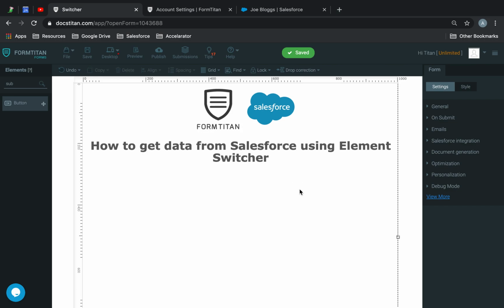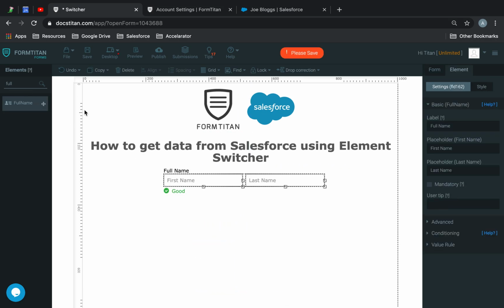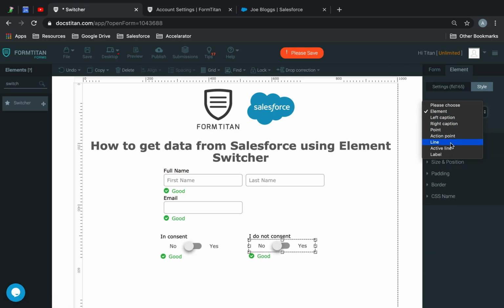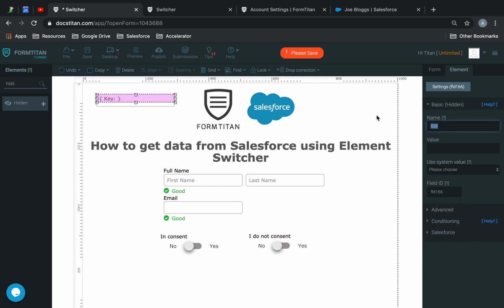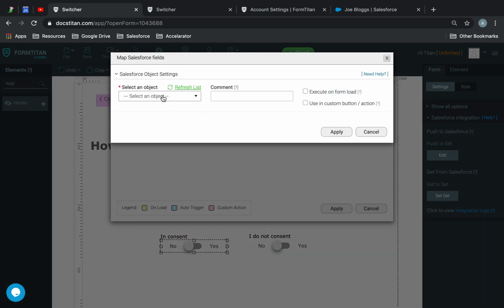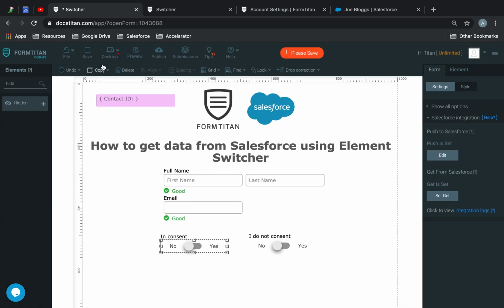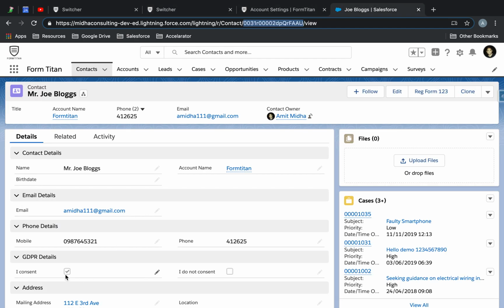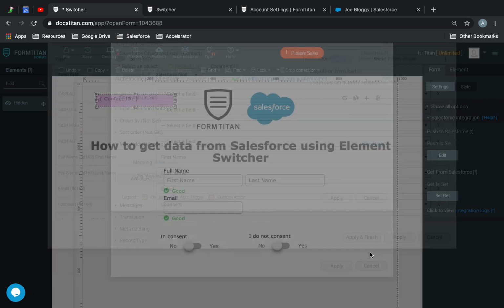How to get data from Salesforce using Element Switcher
In this video we will show you how to to get data from Salesforce using Element Switcher.